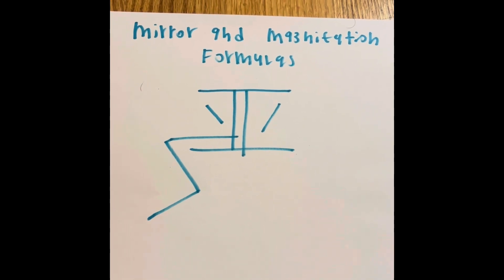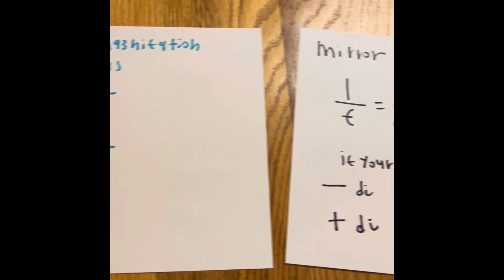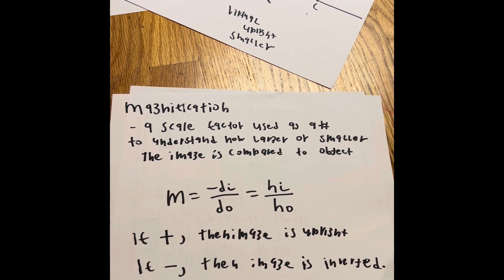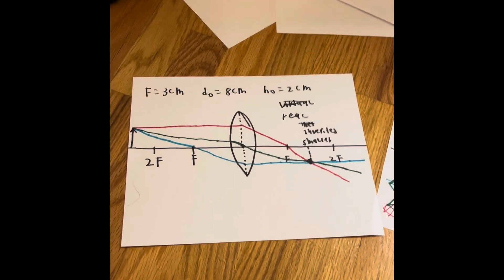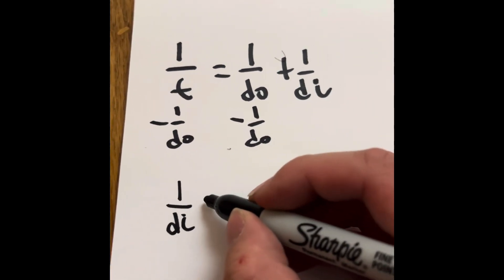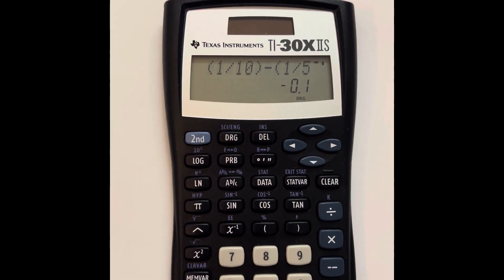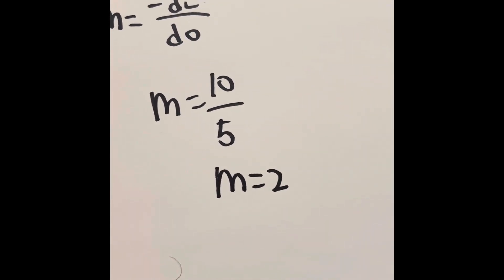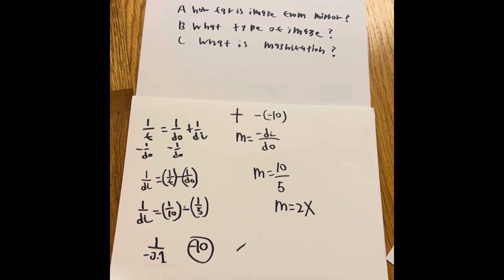mirror and magnifying formula